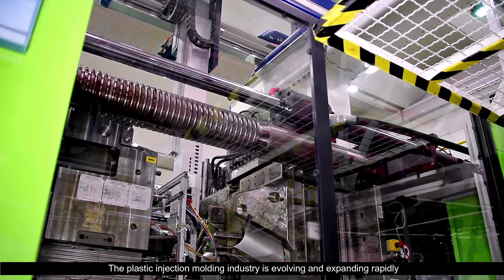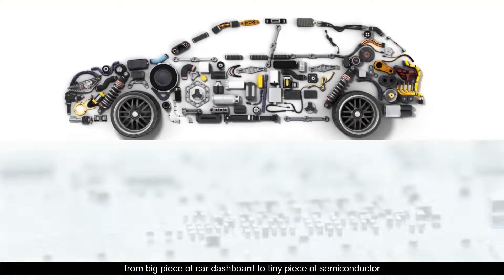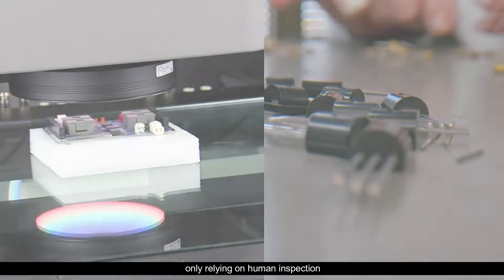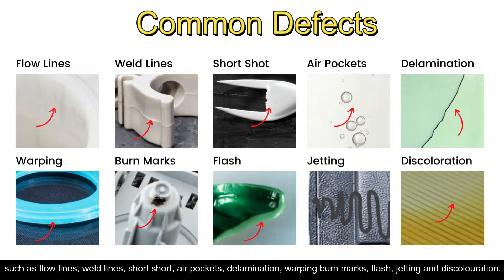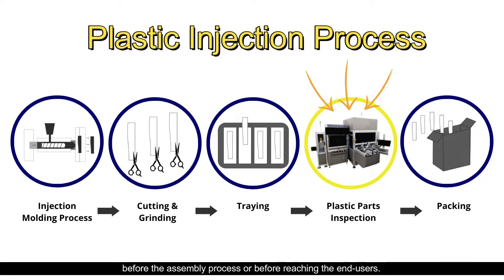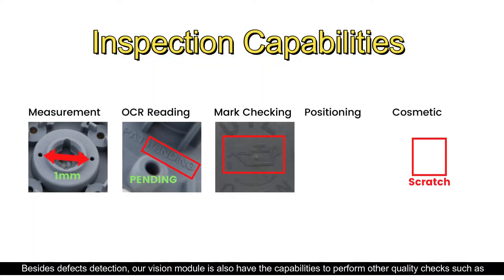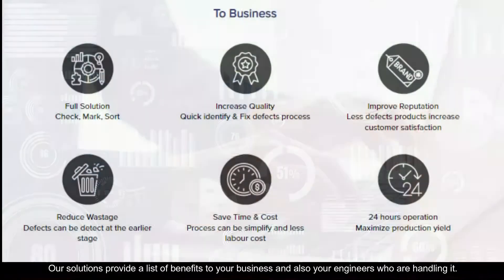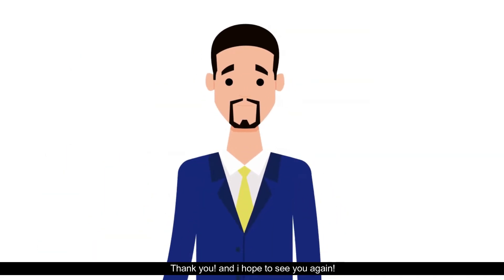Automated Inspection for Plastic Injection Molding Industry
Plastic Injection Molding defects can be accurately inspected by Machine Vision Module or AOI.

The common defects such as flow lines, weld lines, short shit, air pockets, delamination, warping, burn marks, flash, jetting and discolouration.